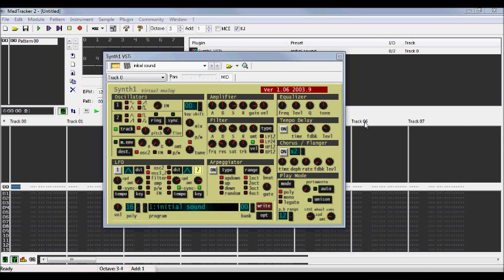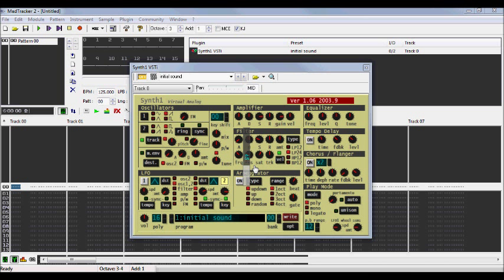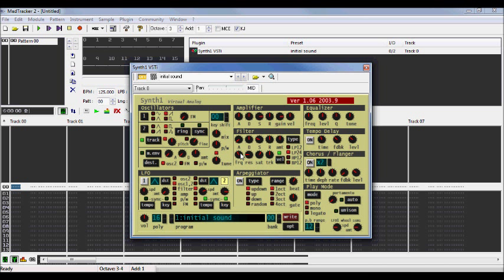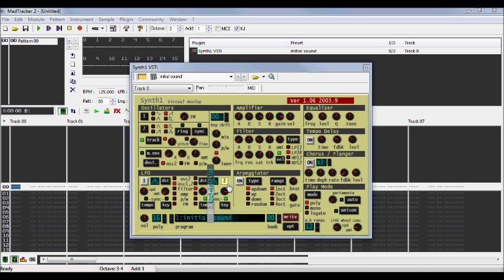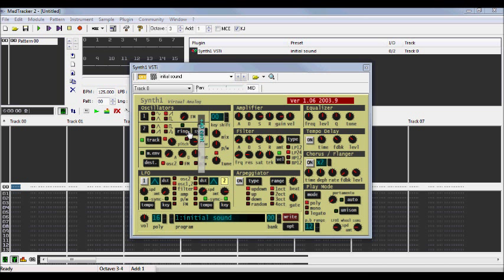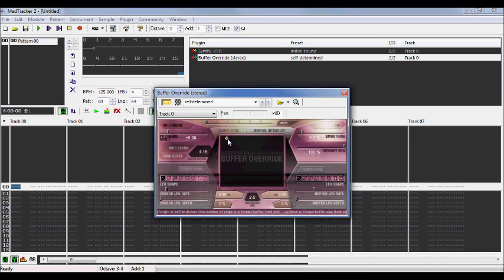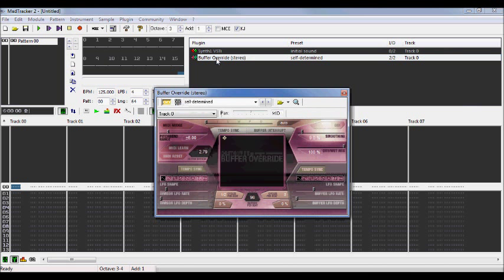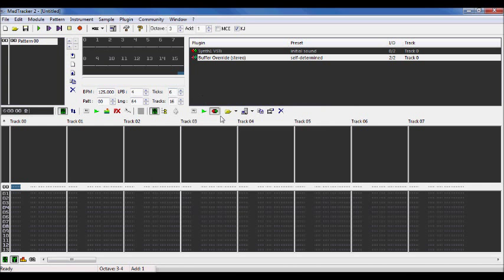How to make a dubstep "wobble bass" using a VST or RTAS plugin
I hope you find this video tutorial helpful!

Sorry if my voice is too quiet in some parts.